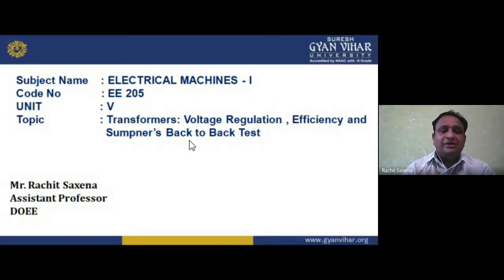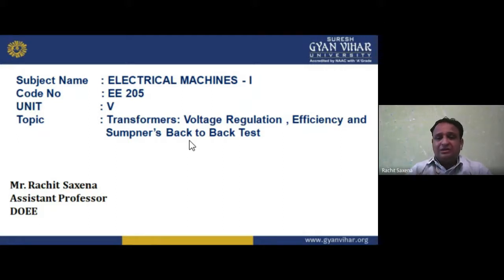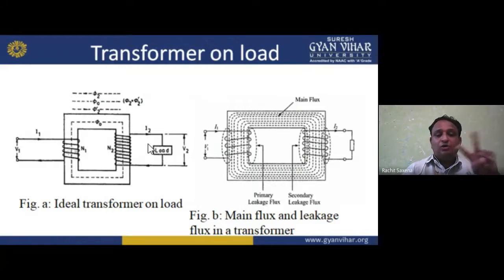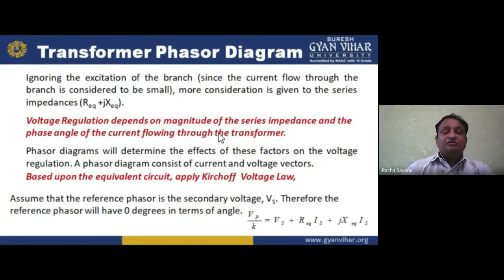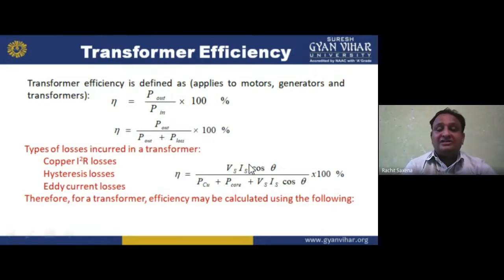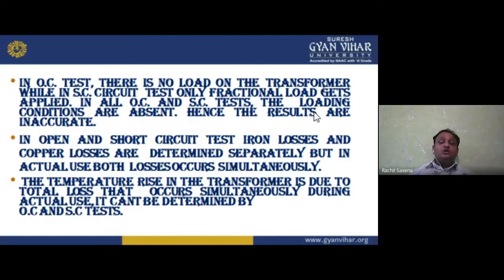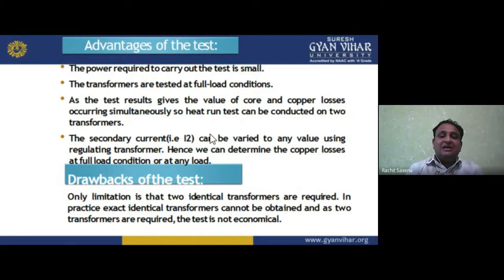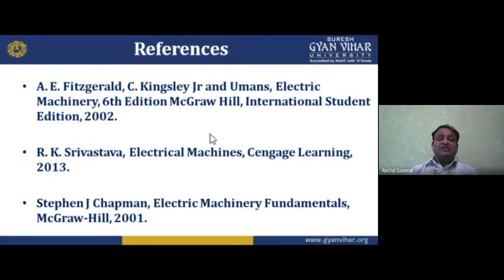Lect # 32 Electrical Machines I, Unit 5